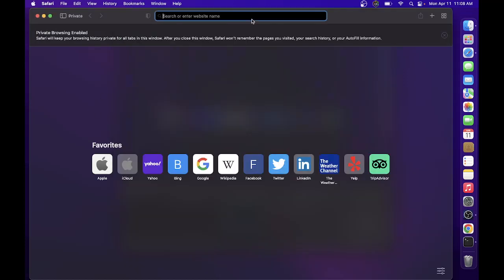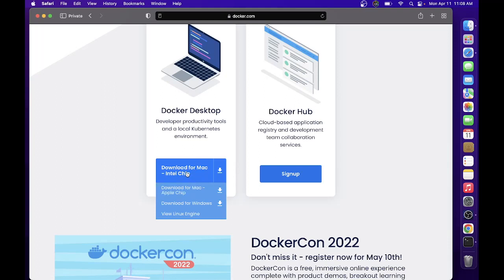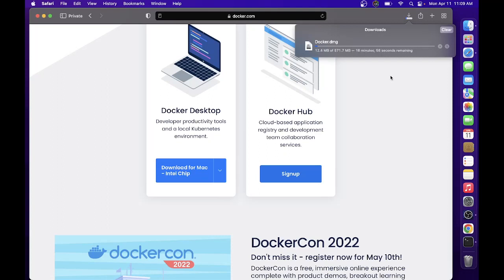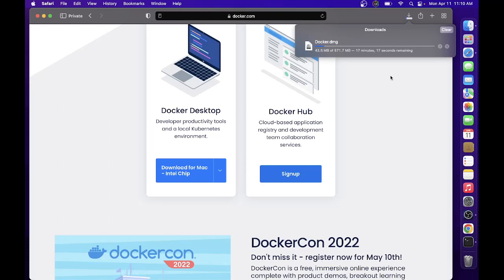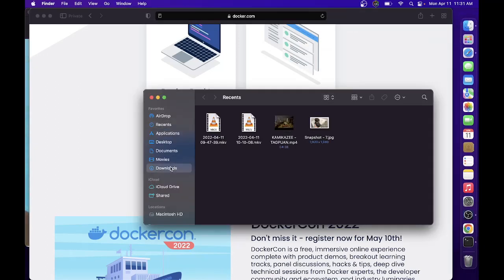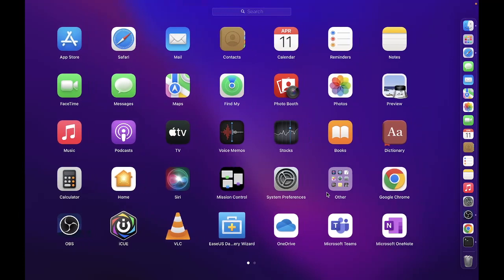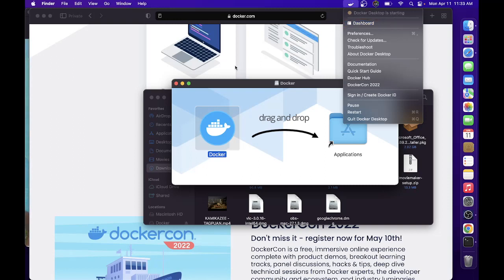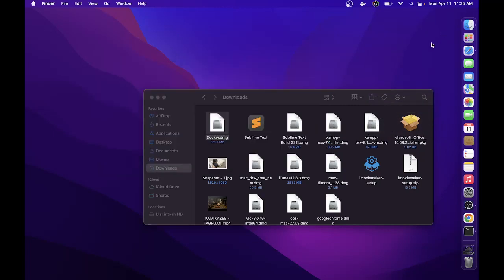Installing Docker in Macbook Air M1